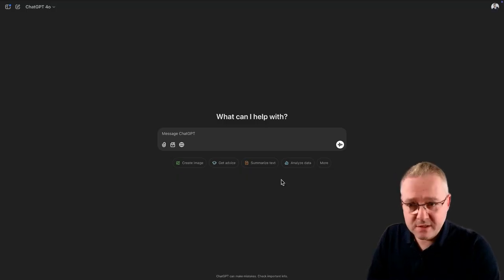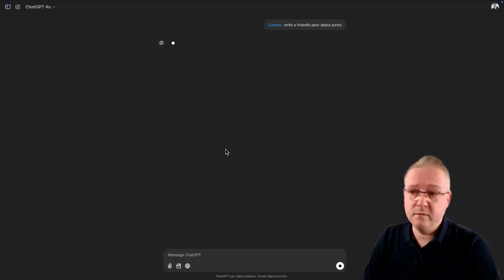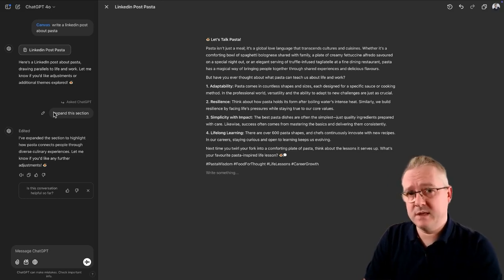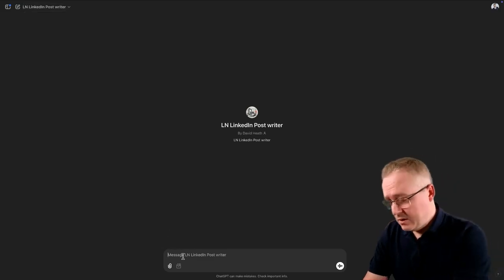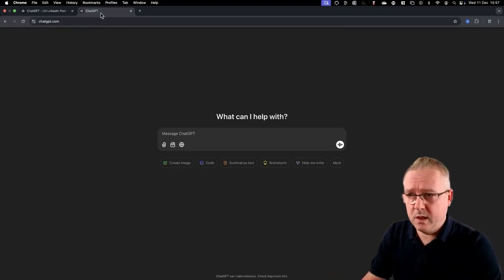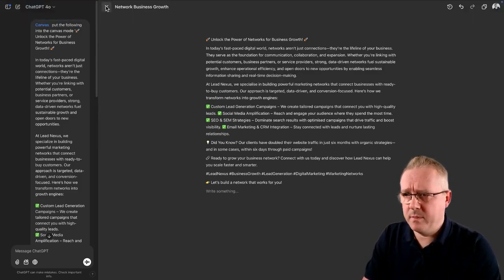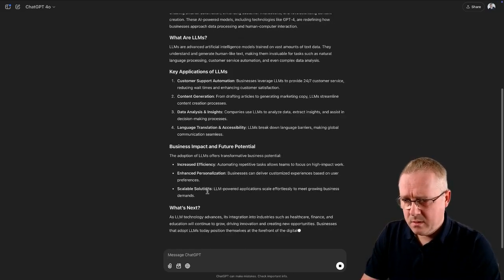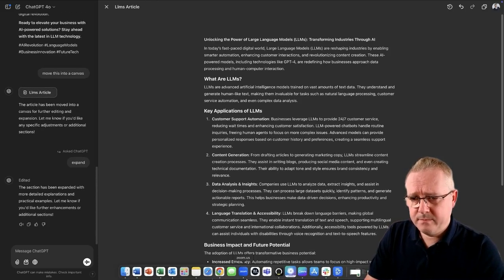EXPERT GPT Hack with Canvas for Pro-Level Content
In this video, I’ll show you how to combine Custom GPTs with the Canvas editing tool for a more efficient and powerful content creation process. You’ll learn how to fine-tune AI-generated outputs, edit specific sections without disrupting the entire text, and even integrate pre-trained experts for smarter, more tailored results. If you’re looking to streamline your writing workflow and get the best from AI, this step-by-step guide will help you unlock new possibilities. Let’s get started! 🚀